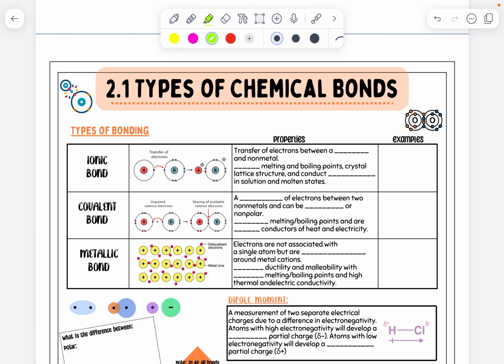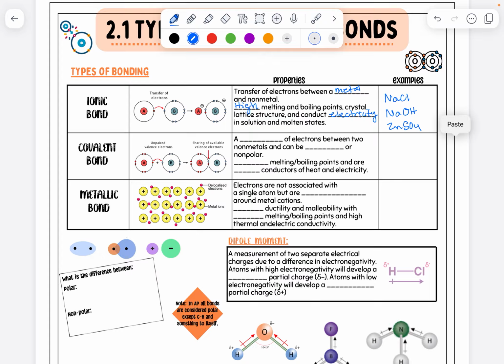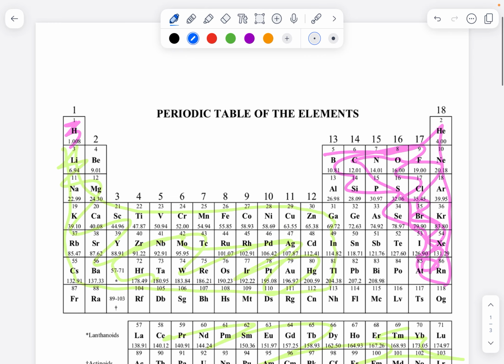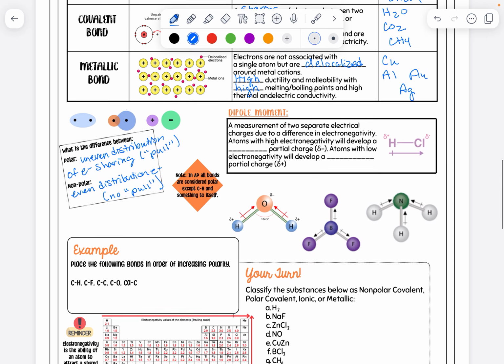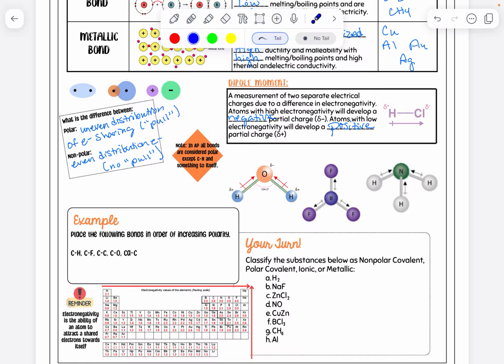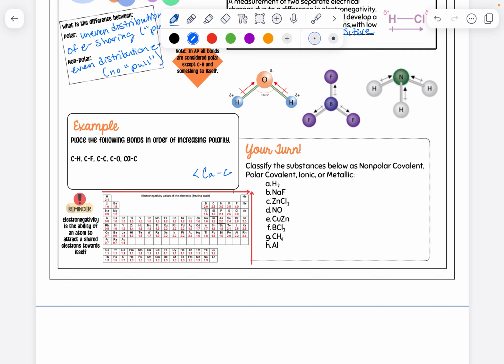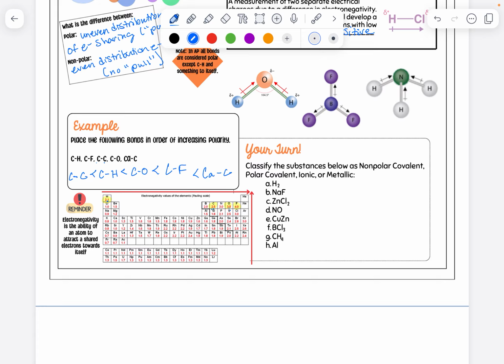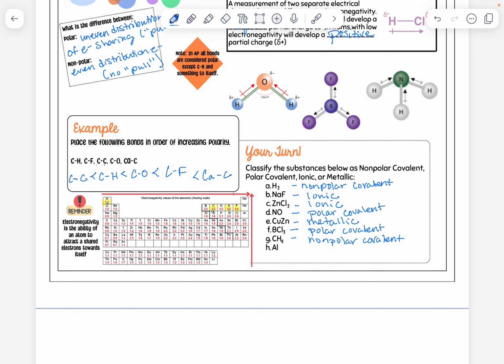2.1 Types of Chemical Bonds